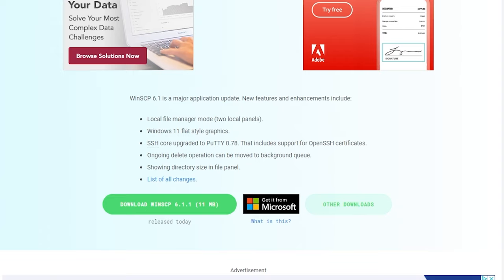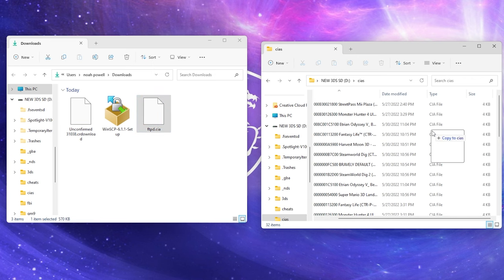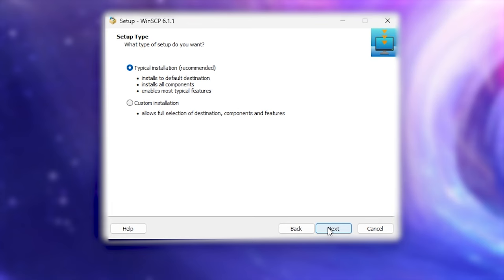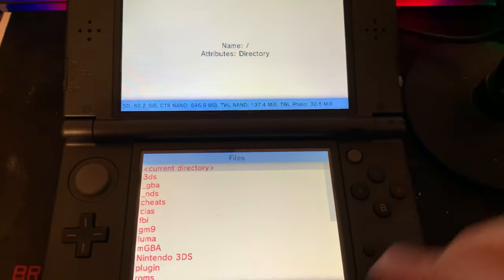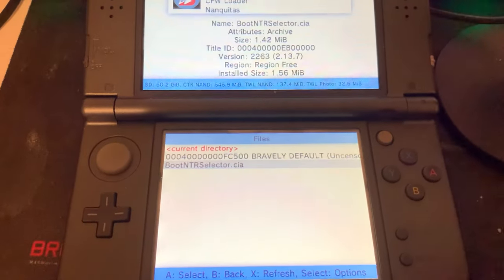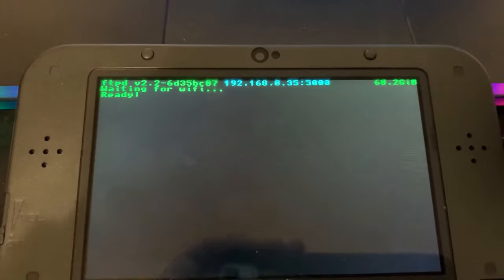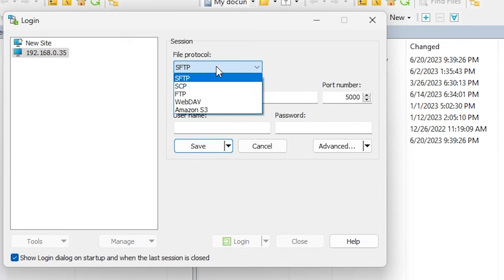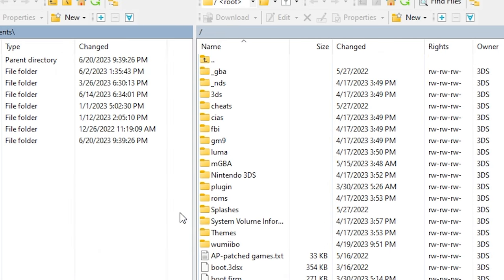Wirelessly Transfer your 3DS files! Never remove your SD card AGAIN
Here's how to wirelessly transfer your files from your computer to your 3DS' SD card. You'll never have to remove your SD card again.